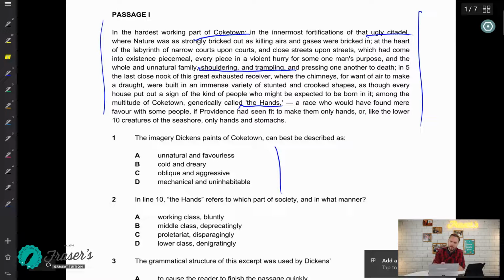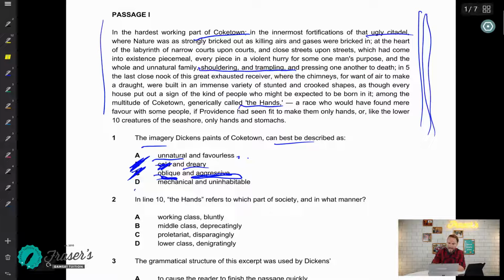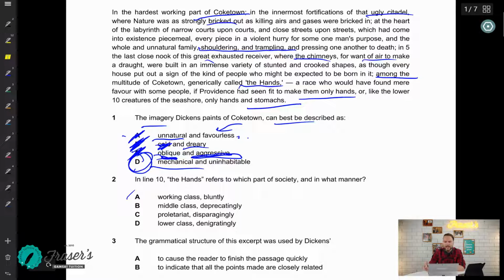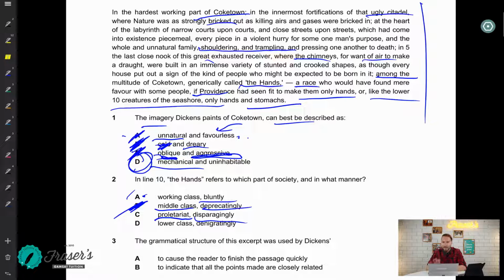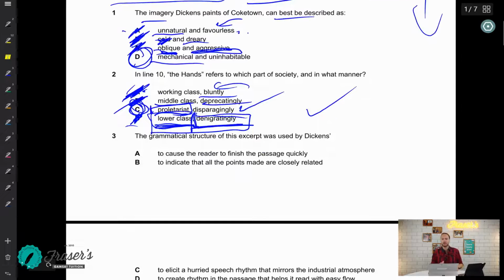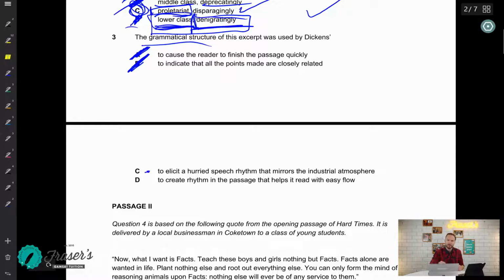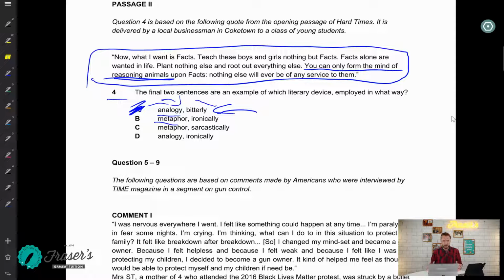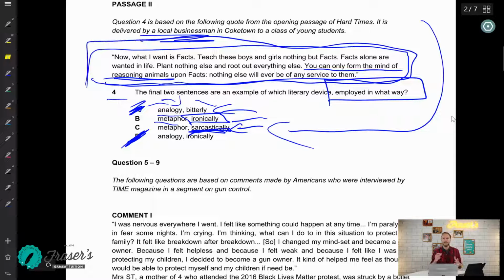GAMSAT Section 1 Practice Questions: Reasoning In Humanities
Dive deep into GAMSAT Section 1 Practice Questions with Doctor Andy. The questions tackled are based on excerpts from the novel "Hard Times" by Charles Dickens.

In this comprehensive walkthrough, Andy sheds light on how to approach various texts, delves into the nuances of the author's writing style, and offers strategies for tackling challenging questions. Learn about choosing the best answer, navigating unfamiliar terms, and more.

Timestamps:

0:00 - Analysing the context of the passage 1
1:05 - Question 1
4:14 - Question 2
8:34 - Question 3
10:55 - Analysing the context of the passage 2
11:15 - Question 4

Podcast: The GAMSAT Podcast